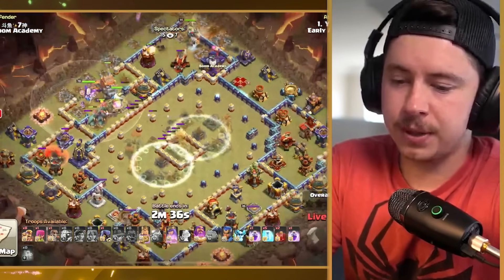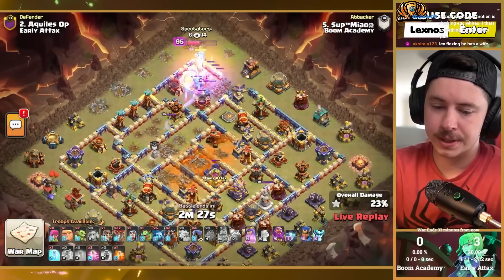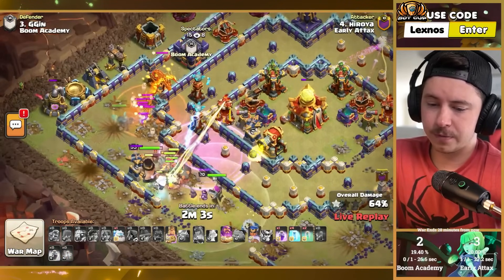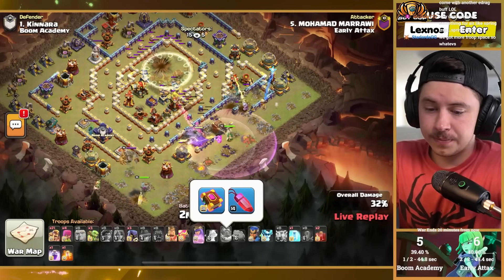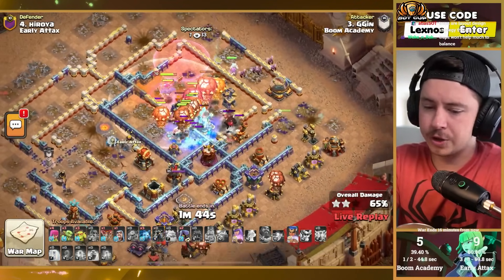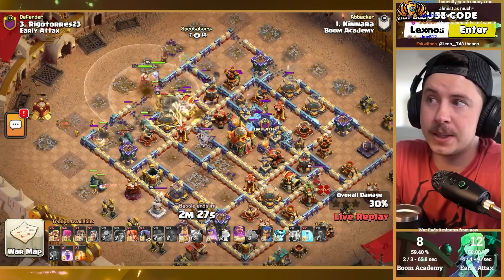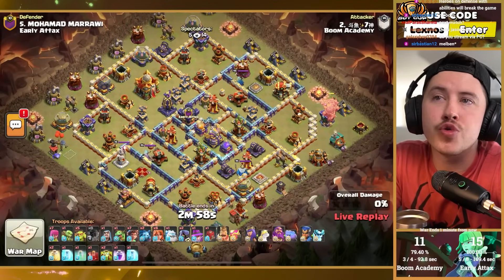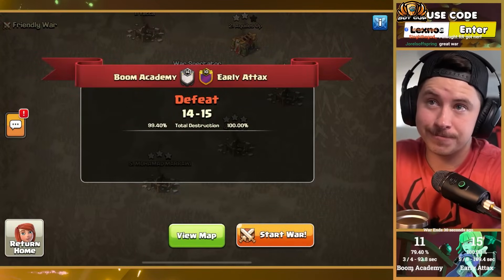Supercell NERFED IT TWICE & THEY Still Triple With NO SPELLS LIKE THIS (Clash of Clans)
Use Code: LEXNOS